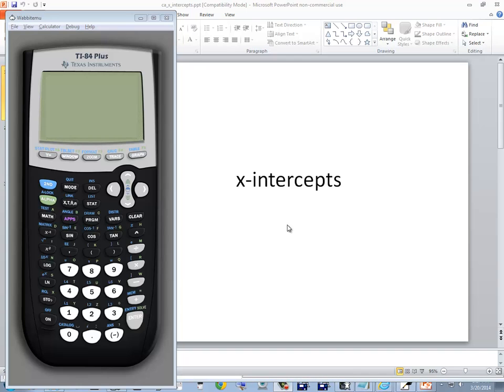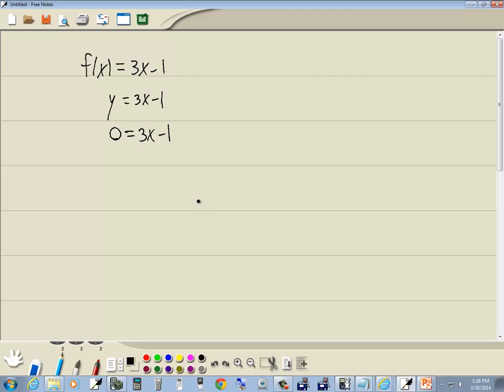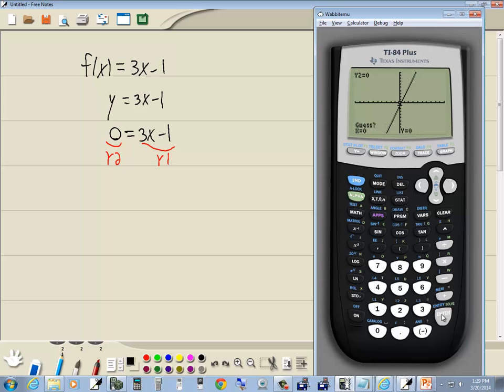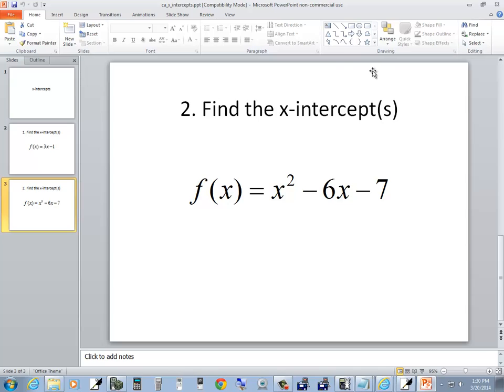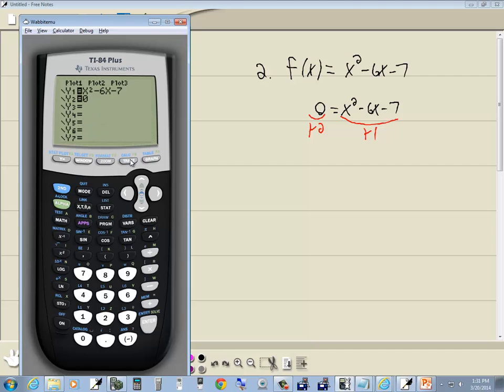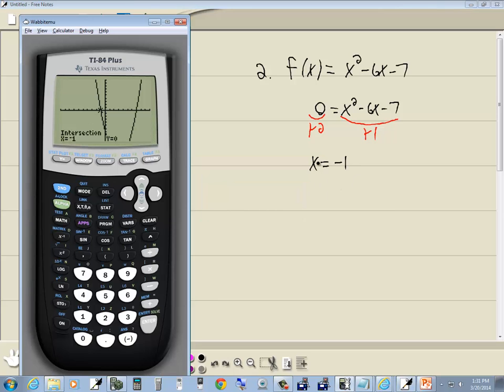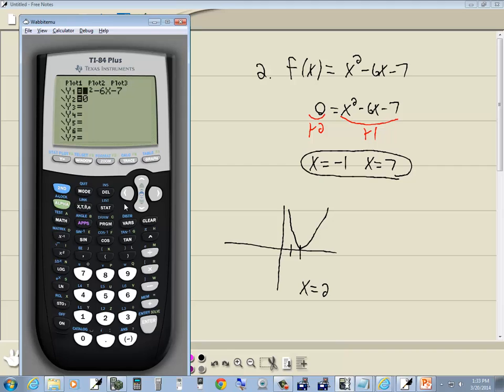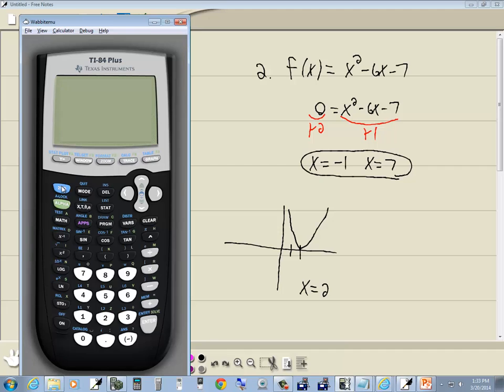Technology in College Algebra - x-intercepts - TI-84 Plus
Technology in College Algebra - x-intercepts - TI-84 Plus.  See http:__ for more videos